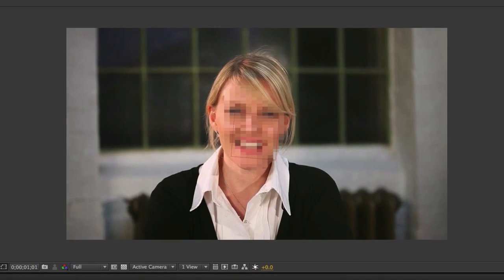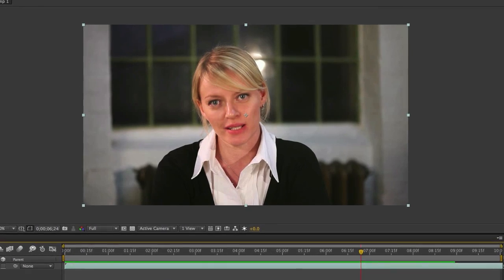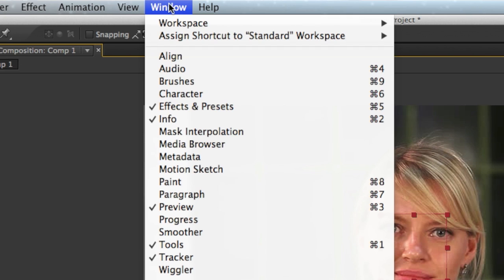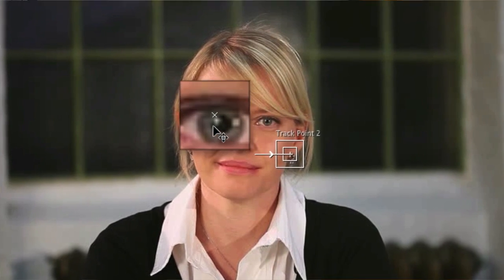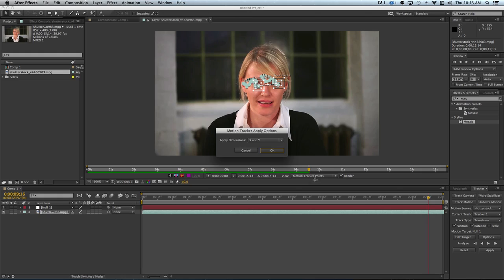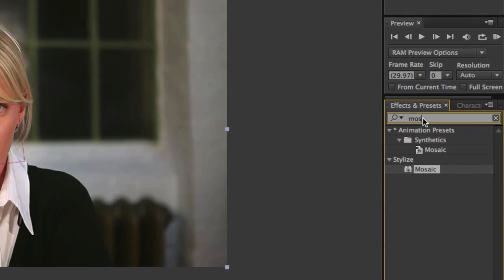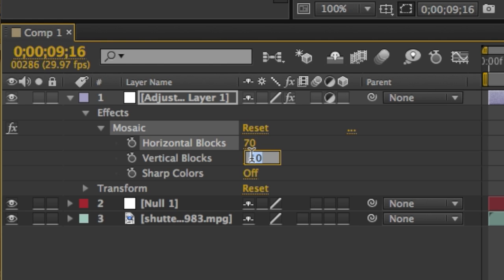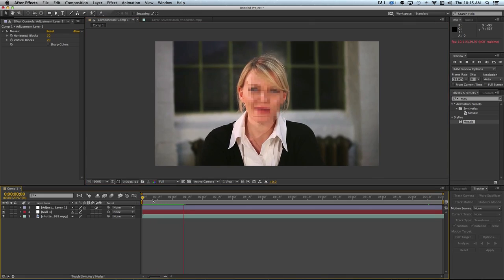Blurring a Face in After Effects : After Effects Made Easy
Blurring a face in After Effects is something that you see on the news quite often. Blur a face in After Effects with help from a certified Adobe instructor in this free video clip.

Series Description: Adobe After Effects is one of the most powerful tools in the desktop video world today. Get tips on using After Effects with help from a certified Adobe instructor in this free video series.